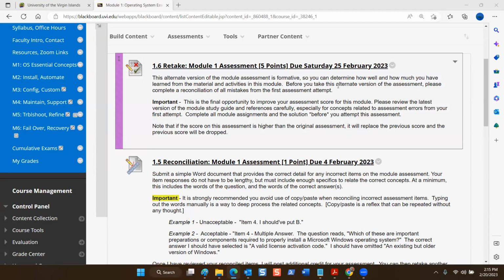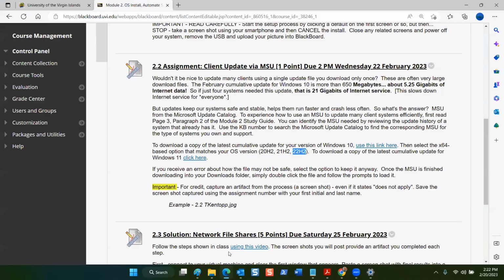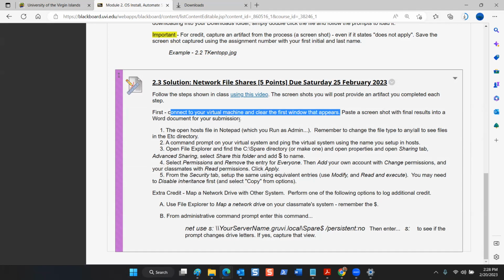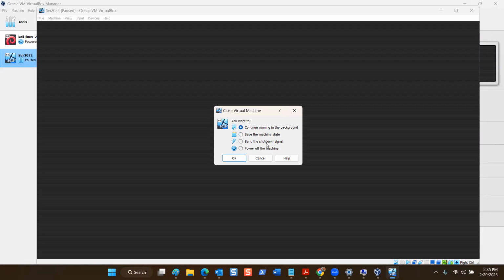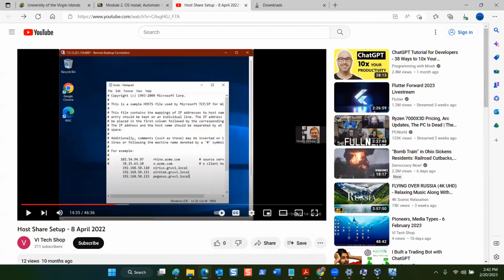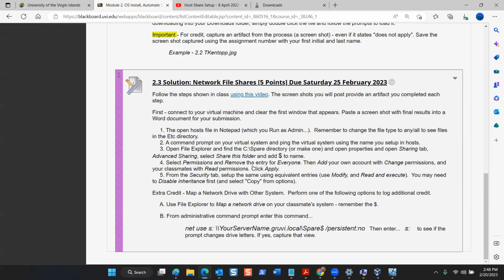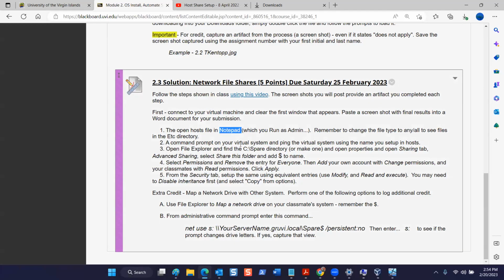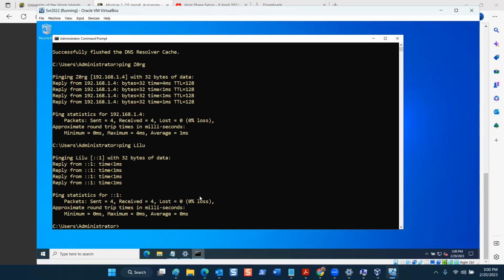Module 2 Solution Part 1 - 20 February 2023